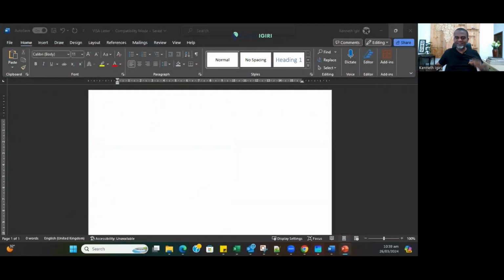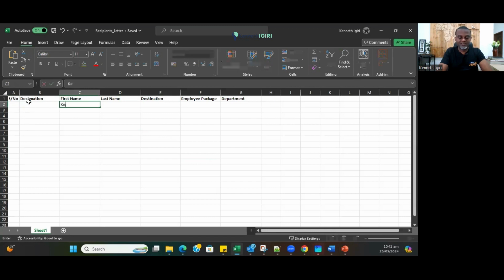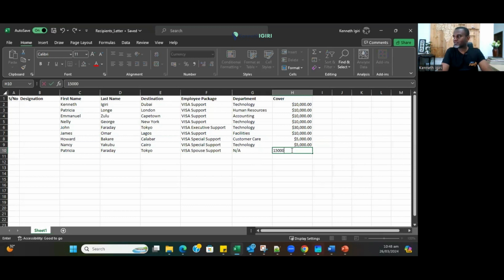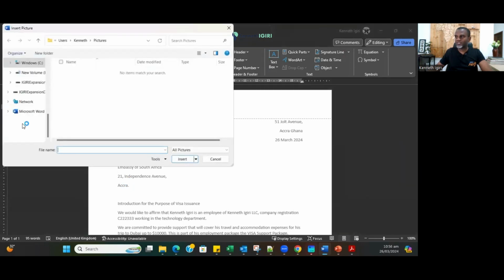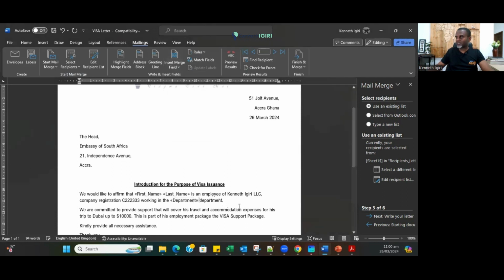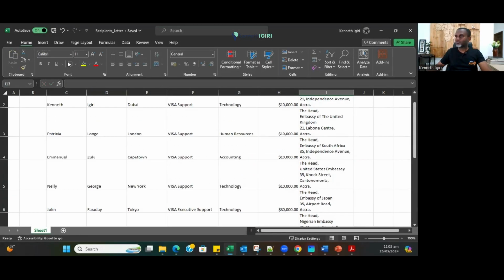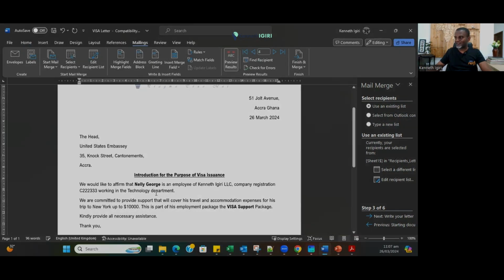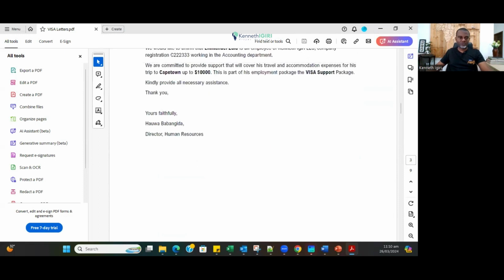How to Create VISA Letters En Masse with MS Word Mail Merge | Simple Technology for Small Business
In this short video, we demonstrate end-to-end the process of creating letters for a large number of employees using Mail Merge. Mail Merge is a Microsoft Word feature that allows you create a large number of personalized emails or letters using a Microsoft Excel file as data source for recipients.

While VISA letters are used in this example, all kinds of letters and emails that require personalization can be done with the same technique. Human Resource professionals, office administrators and Personal Assistants will particularly find this useful.

If you are an emerging entrepreneur with no HR, Admin or PA, you will find it extra useful to become more efficient.

CHAPTERS

00:00 Introduction
00:50 The Strategy Club & STSB [Canva - April 2024]
01:50 Preparatory Work on Microsoft Excel
07:00 Prepare the VISA Letter
08:30 Launching the Mail Merge Wizard
15:40 Printing the VISA Letter to PDF

We look forward to seeing you at the next edition of Simple Technology for Small Business on April 7. to learn more.

Thanks to Dalex SWIFT for the T-Shirt and awesome support as we impact more emerging entrepreneurs.